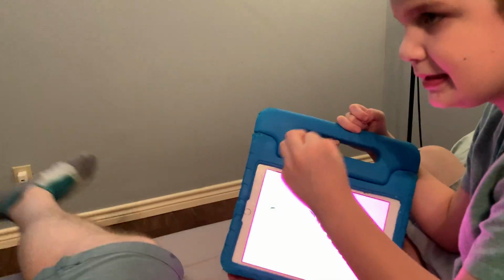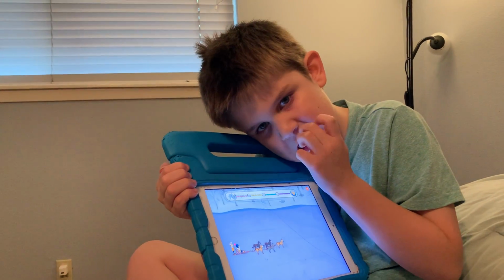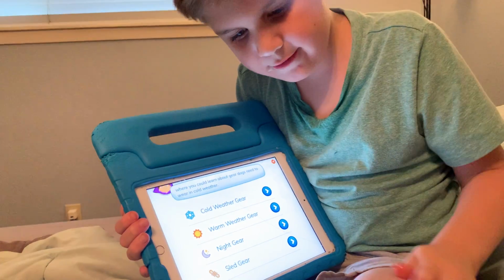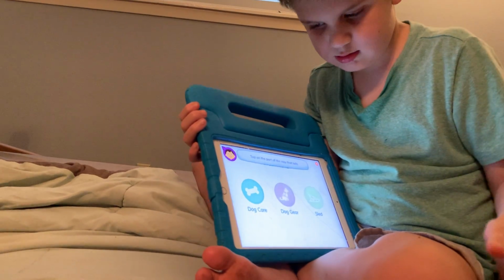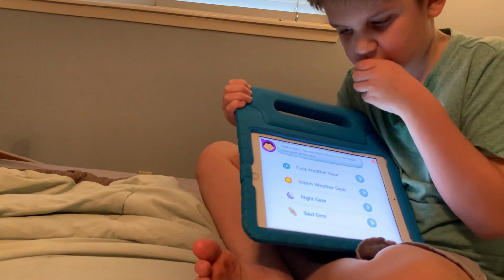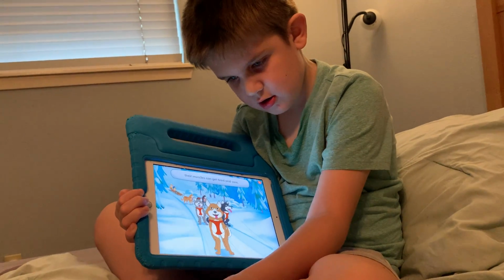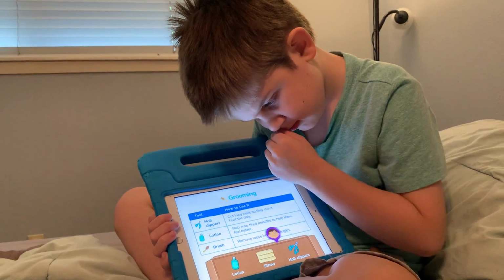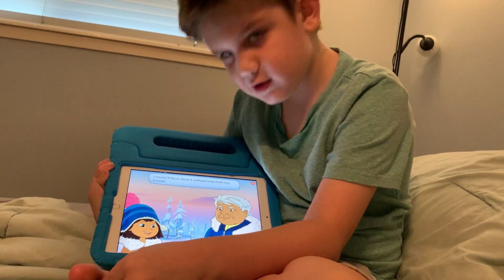Sledding with the dogs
Theo plays sled dog dash